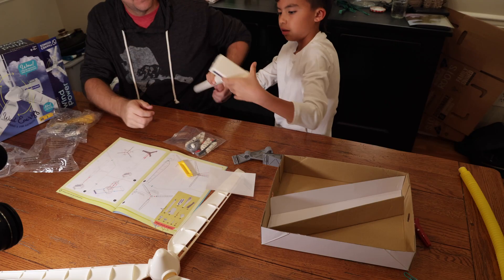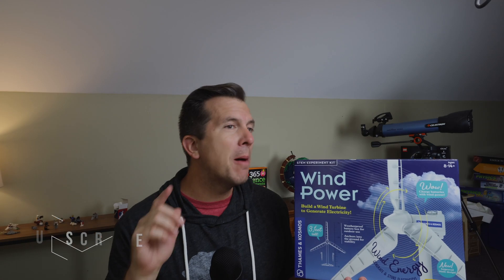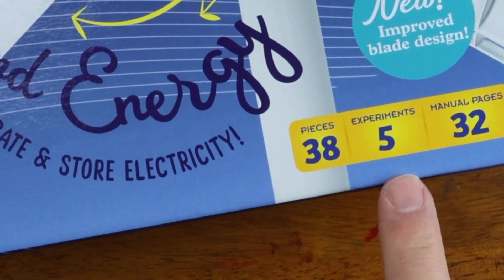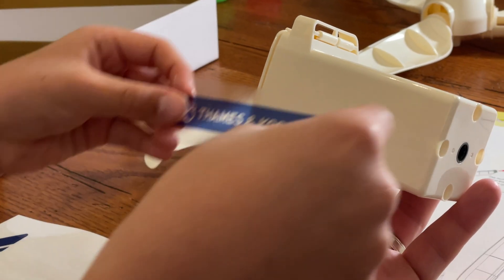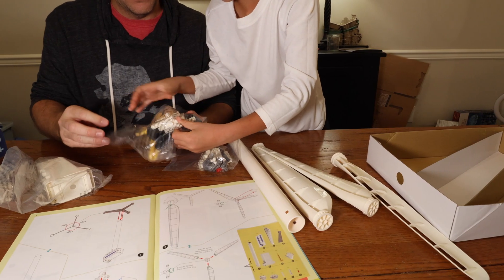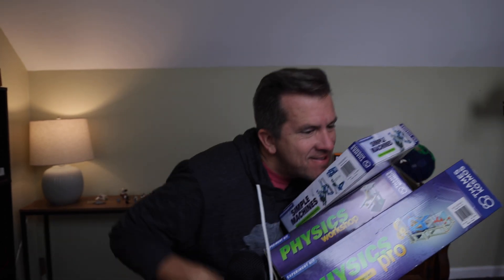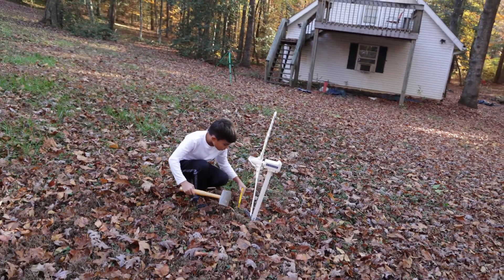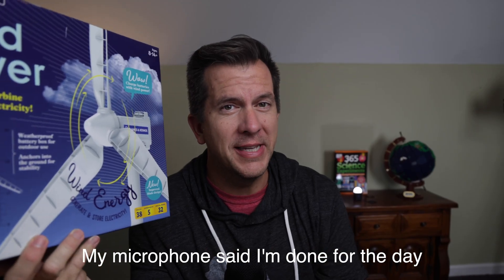Full Review of the Wind Power Thames and Kosmos Kit....there are issues!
Click the link for more information on the Solar Power kit, there are other reviews that may differ from mine

Also: these are my favorite kits from Thames and Kosmos, check them out!
My favorite physics kit for beginners
My favorite advanced physics kit
My favorite chemistry kit